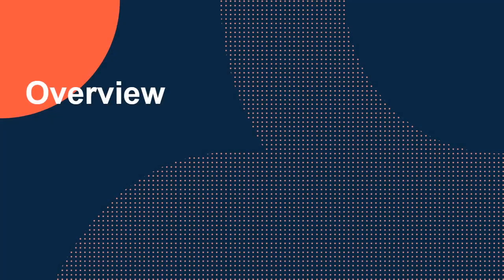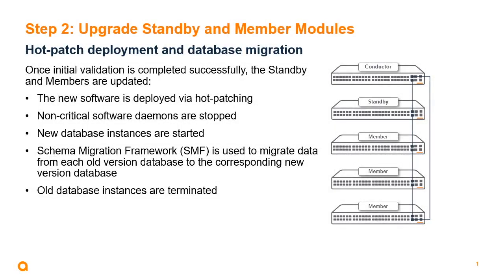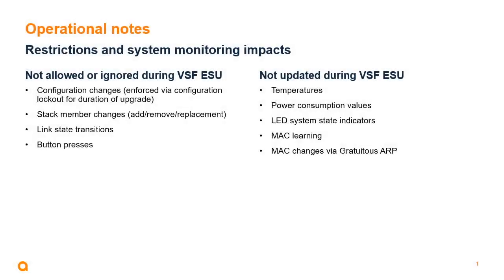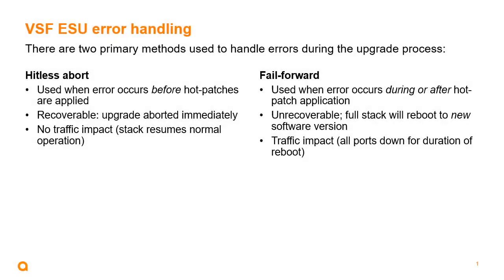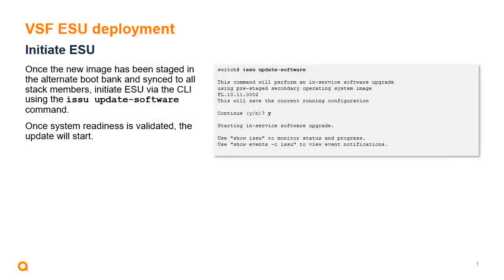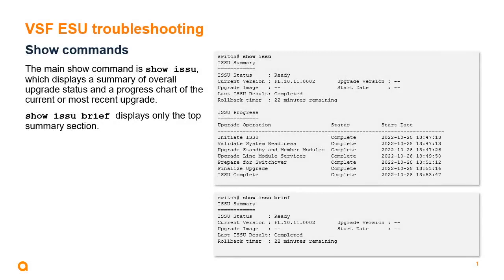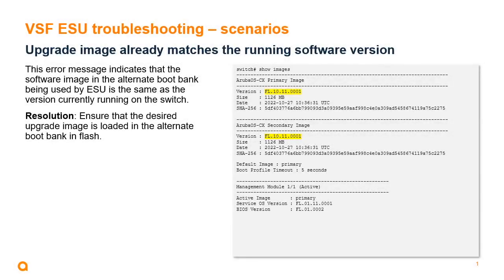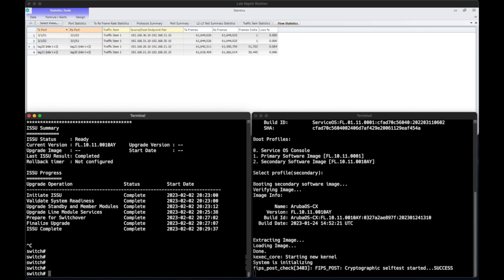Aruba AOS-CX 10.11: VSF Enhanced Software Upgrade Technical Update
VSF Enhanced Software Upgrade enhances high-availability networks by enabling upgrades of Aruba CX 6300 VSF stacks with reduced data plane impacts.